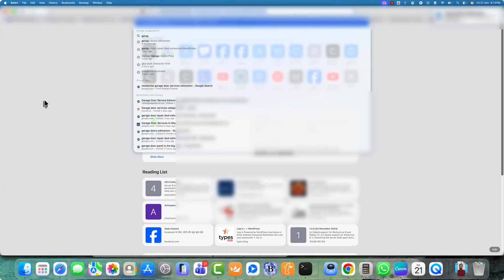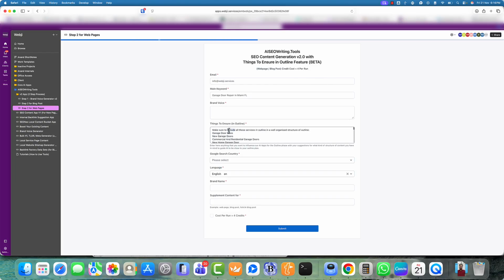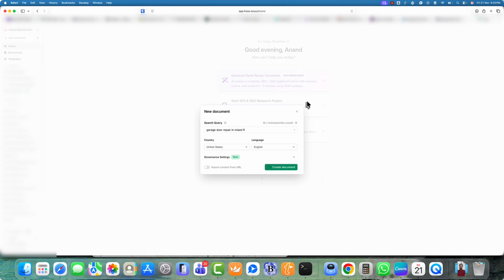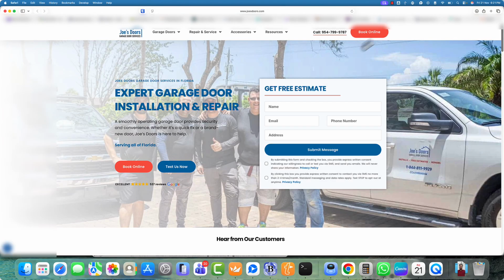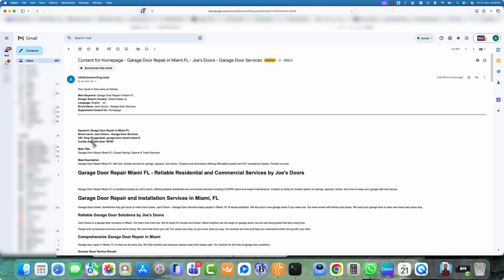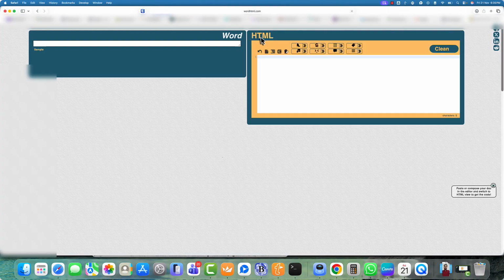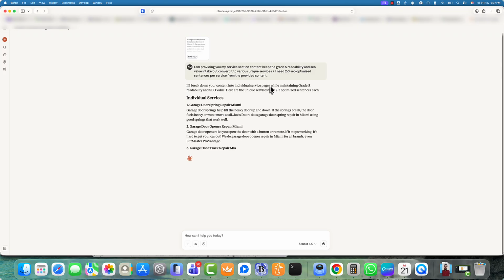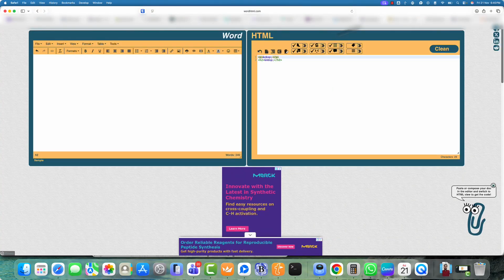AISEOWriting.Tools v2 - Web Page Content Creation App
AISEOWriting.Tools v2 - Web Page Creation App - Explained in details how to format any AI SEO content to fit in to your web page design properly.